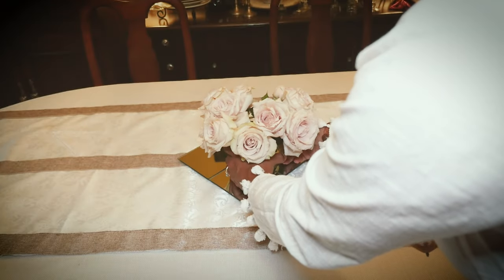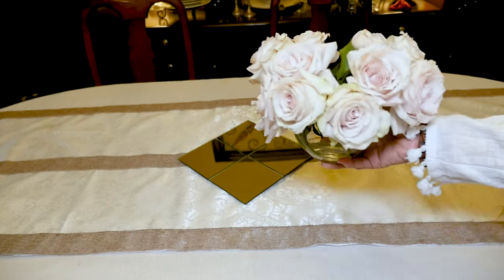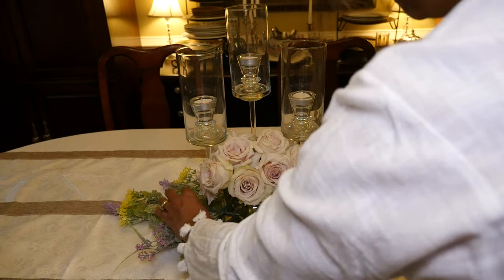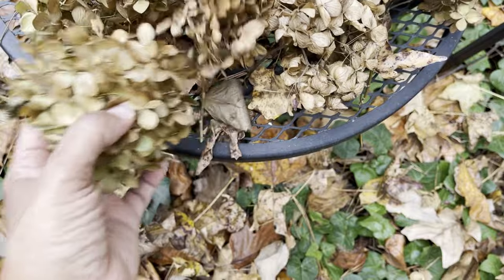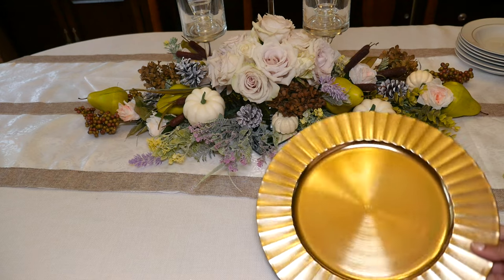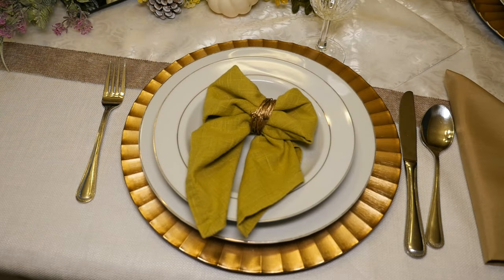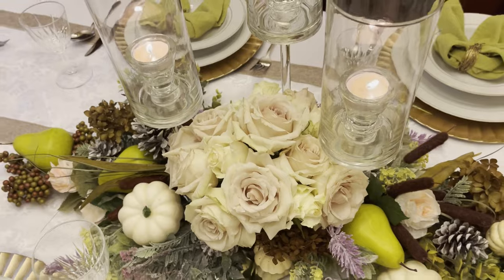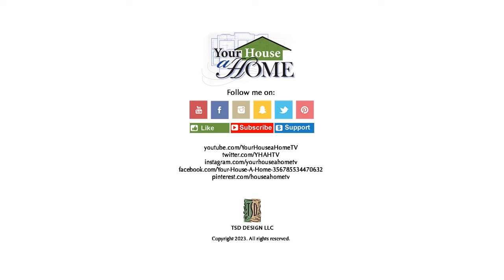Pumpkins and Pears Dollar Tree Thanksgiving Table Setting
I'm decorating my Thanksgiving table with plates, bowls, chargers, candle vaults, flowers, foliage and pumpkins and pears I found at Dollar Tree!

ITEMS USED IN THIS VIDEO:
Table Runners
Clear Round Glass Floral Bowl
Floral Garden Pastel Colored Greenery
Fall Floral Artificial
Harvest Floral Picks
Plastic Pumpkins and vegetables
Artificial Pears
Gold Fluted Charger Plates
White Stoneware Dinner Plates with Gold Rims
White Stoneware Bowls with Gold Rims
Satin Pillow Cases
Solid Color Pillowcases

Shop our Etsy store where you can get some of the items made on this show!!

YHAH Products
YHAH eBooks
YHAH DIY Project Pieces
Crafting Supplies

Your House A Home Metallic Multi-Surface Acrylic Paint Set!